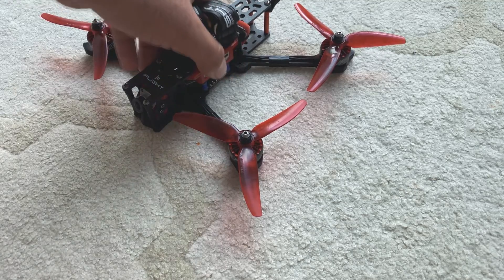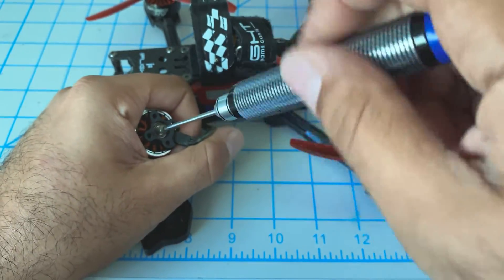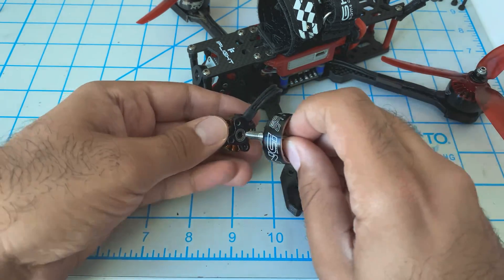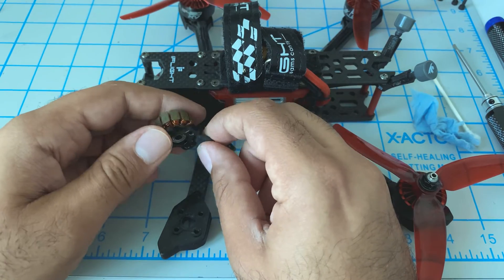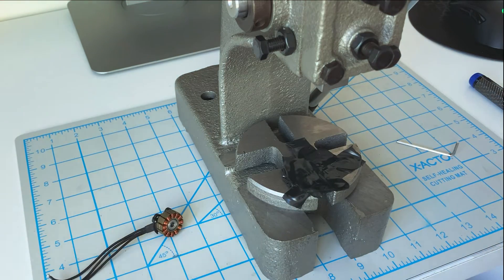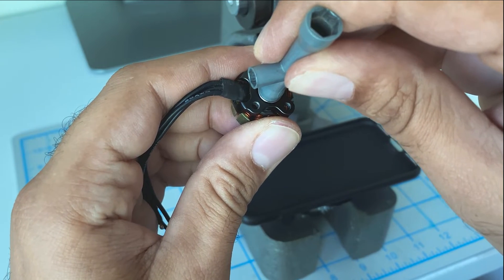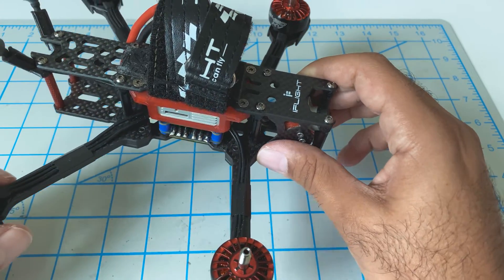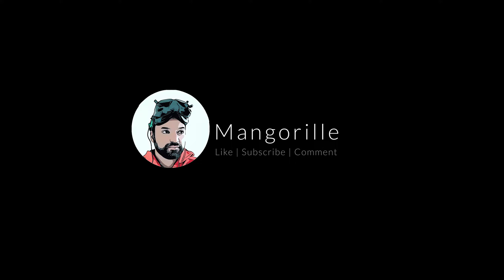iFlight XING 2207 Quadcopter Motor Disassembly, Inspection, & Bearing Replacement | FINALLY Kaput!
The XING motors started making a funny noise, let's take them apart and see what happened. This might have something to do with our recent dusty flight!

Items suggested in this video
HHIP 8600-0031 Heavy Duty Arbor Press:
Amazon US
Amazon Canada

Videos you may want to check out